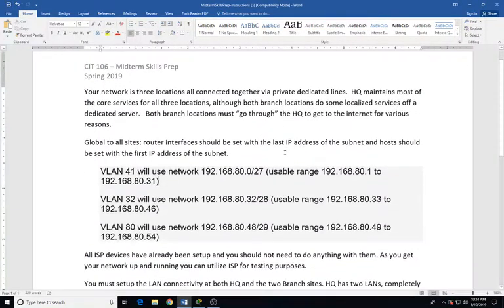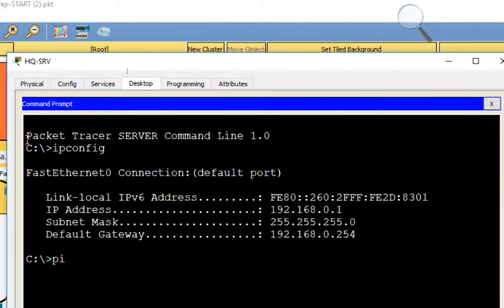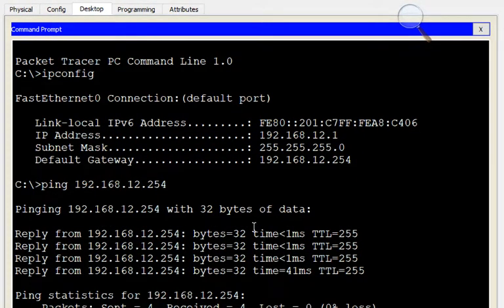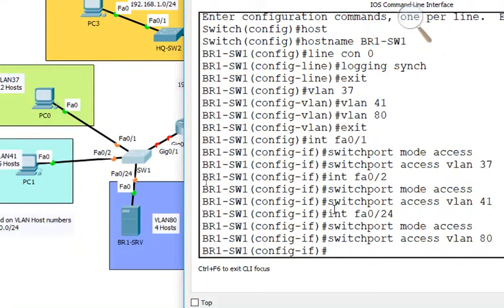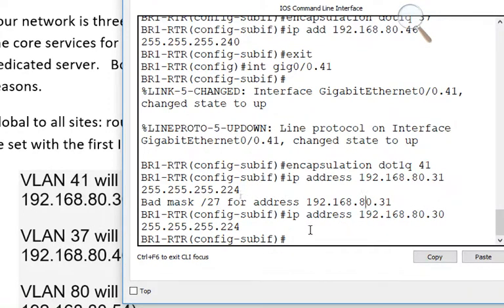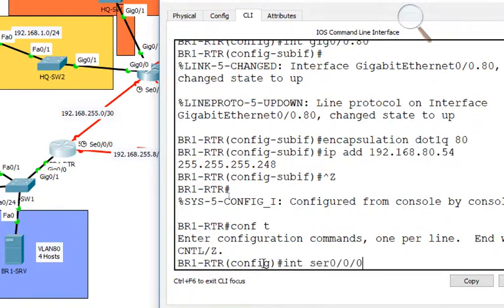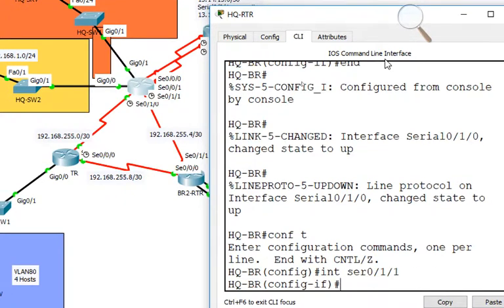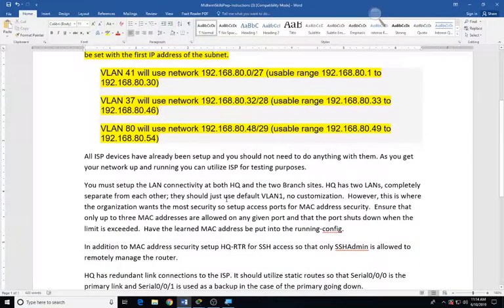CIT 106 Midterm Prep Video 001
Summer 2019 Midterm Skills Prep.  This video covers getting all of the Layer 3 addressing applied across the network, and also includes VLAN creation and management (assigning static access ports and trunks).